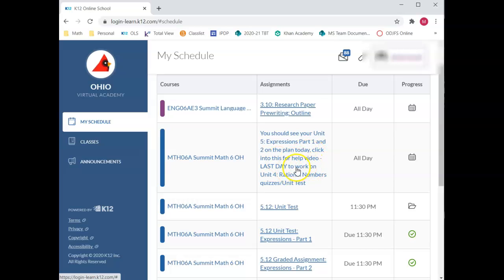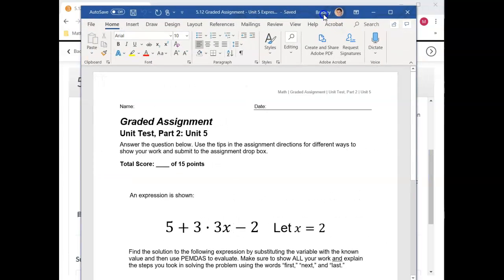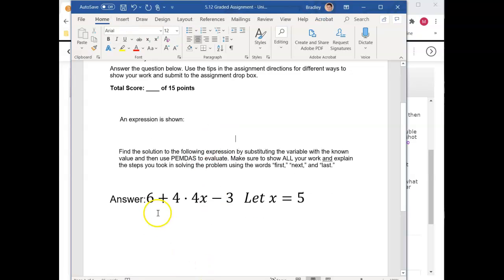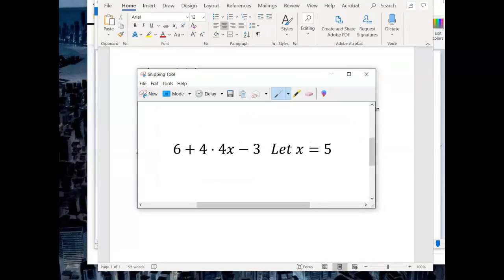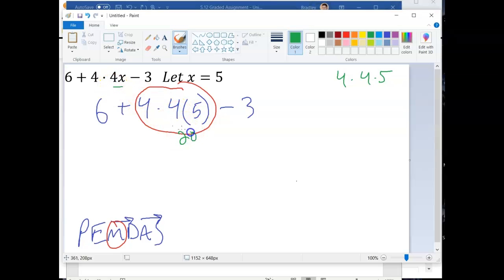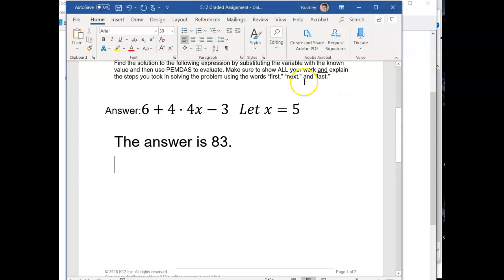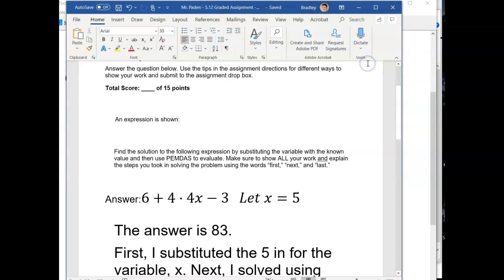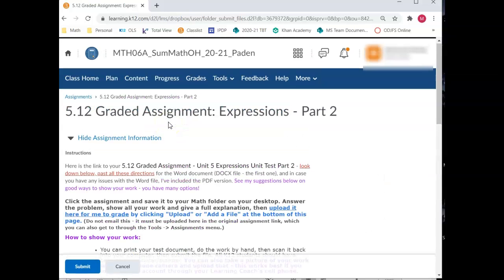Unit 5 Expressions 5.12 Part 2 Assignment Help Video